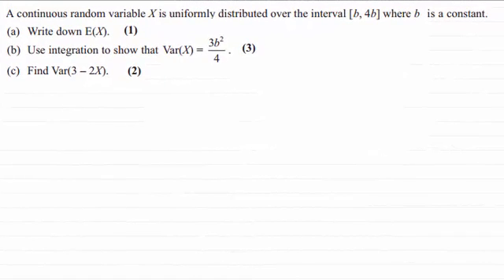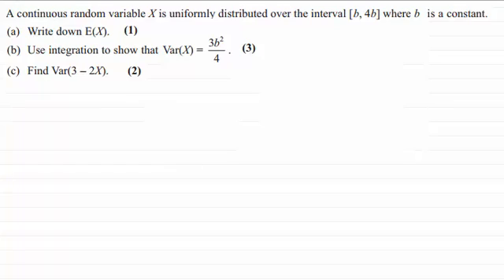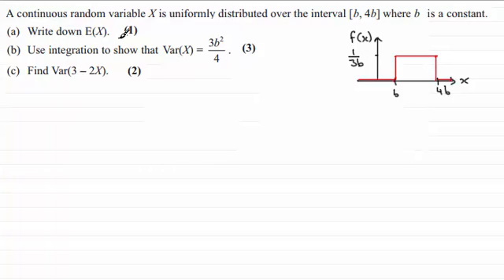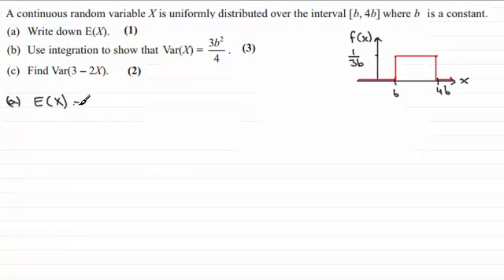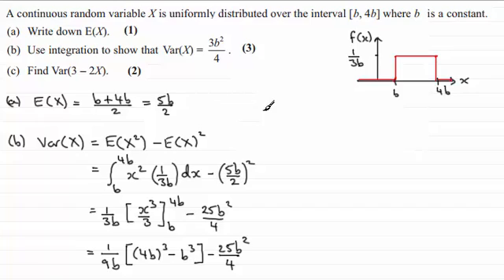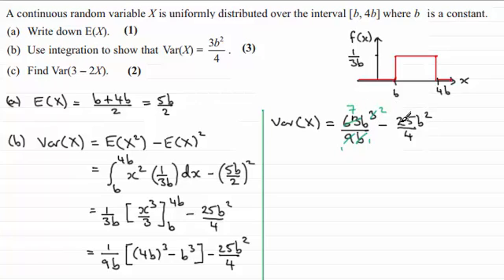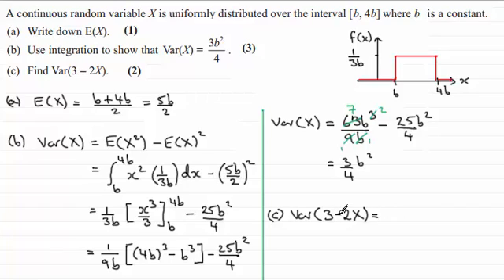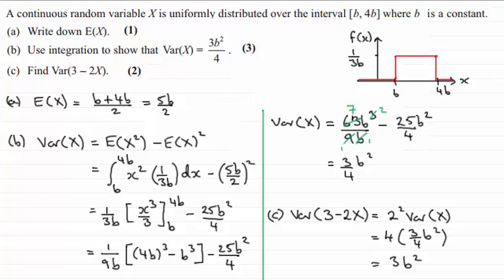E(X), Var(X) for Uniform Distribution : Statistics : S2 Edexcel June 2013 Q4(a-c) : ExamSolutions